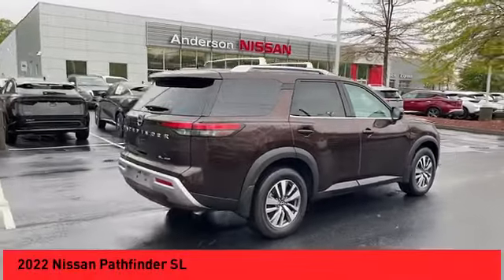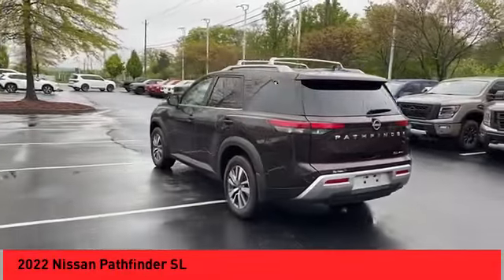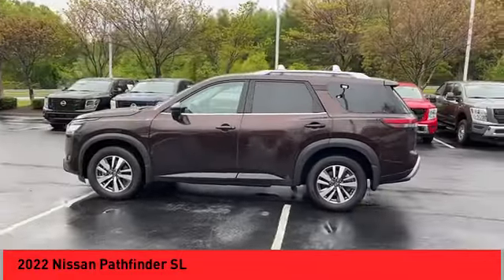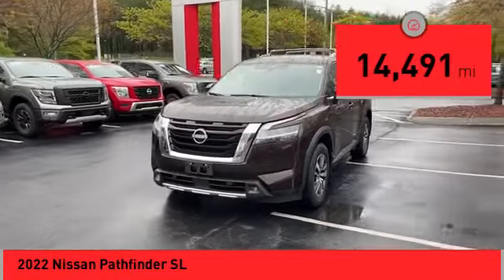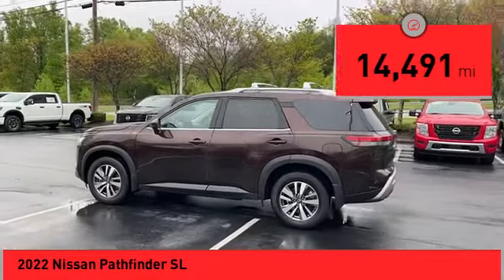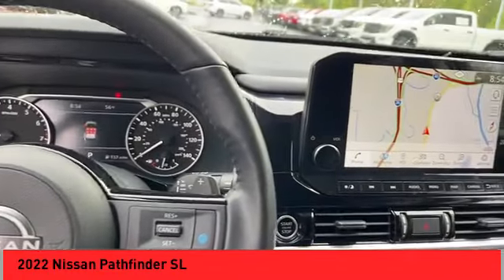2022 Nissan Pathfinder Asheville NC NC240204P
2022 Nissan Pathfinder SL

Recent Arrival! CARFAX One-Owner. Clean CARFAX. 2022 Nissan Pathfinder SL Mocha Almond Pearl **Available at Fred Anderson Nissan of Asheville. Call us today at **, *Still Under Factory Warranty**, * FREE OIL CHANGES!, FULLY SERVICED!, TWO KEYS!, Aux Audio Input, Heated Leather Seats, Bluetooth, Android Auto, Apple Carplay, Keyless Entry, Back Up Camera.4WD 9-Speed Automatic V6 21/27 City/Highway MPGQualifying Non-Certified Used Nissans bought here and serviced at a FAMILY STORE receive our FULL ANDERSON FAMILY PLAN at NO COST to YOU! Our full family plan includes: 3-Day Vehicle Exchange*Lifetime Oil Changes*Lifetime Service Loaners (with $300+ Service)*Lifetime Car Washes(with Service)*MUCH MORE! (Value exceeds $1,000 in first years of ownership) Call us at , go or visit us at Fred Anderson Nissan of Asheville - 629 Brevard Rd Asheville, NC 28806 to learn more! Our # 1 goal is to help you find the vehicle you love at a price you can afford wrapped in a deal you don't want to walk away from. All prices exclude tax, tag, license, title, and registration for your state; NC inspection (up to $30 on used vehicles), and admin ($699) fees. All vehicle internet pricing is subject to change and requires standard financing through NMAC. From time to time in the transfer of data on the internet there are errors, the dealer is not responsible for errors in advertised price. See dealer for complete details.Welcome to Fred Anderson Nissan of Asheville - We're so happy you're here! Whether you stopped by because you are looking for a reliable, honest Nissan dealership in NC, or you're just browsing for your next dream car, we are ready and willing to do whatever we can to help make your experience a truly exceptional one. We typically stock over 300 new and 100 used vehicles DAILY and work with over several different banks to help ensure you get your best deal! (Production and transportation limitations beyond our control may caus